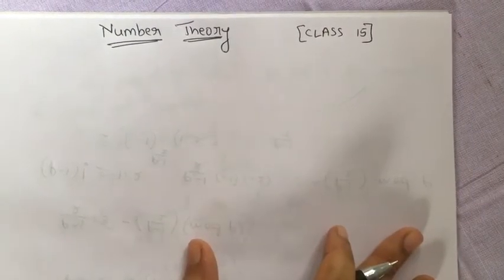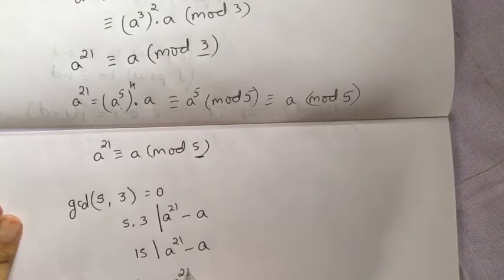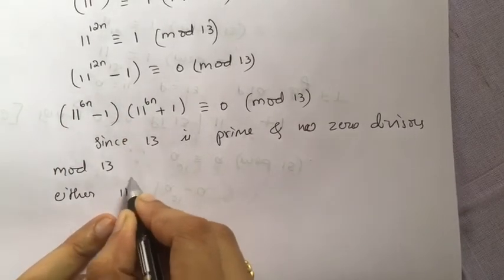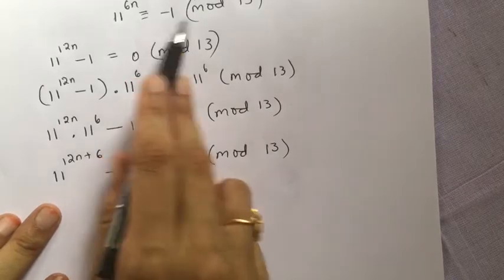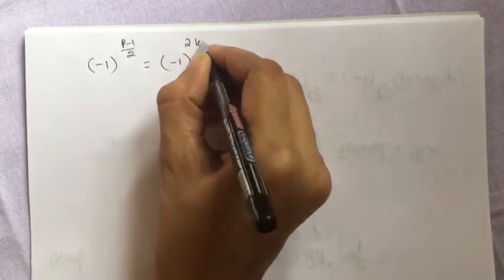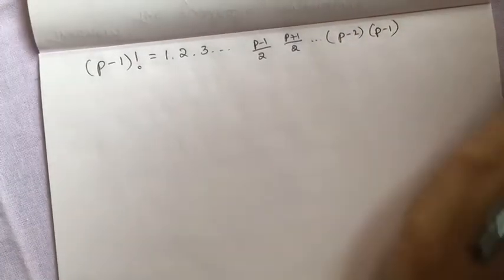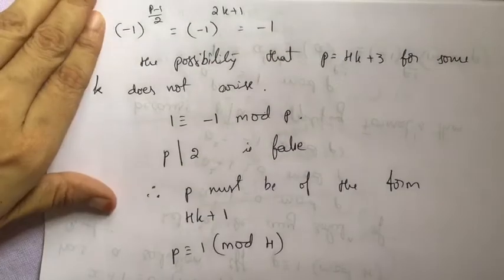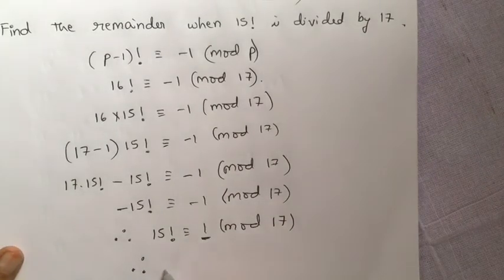Problems and Application of wilson’s theorem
Number theory class 15:Problems on Fermat’s theorem and Application of Wilson’s theorem
BSC MATHS